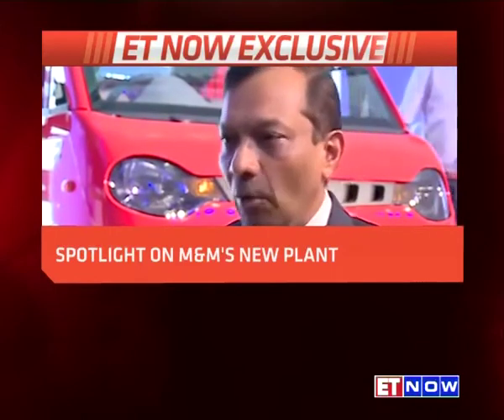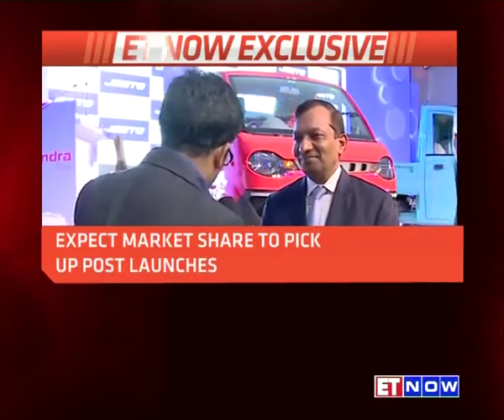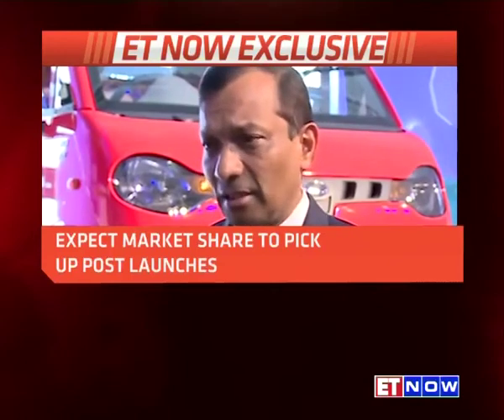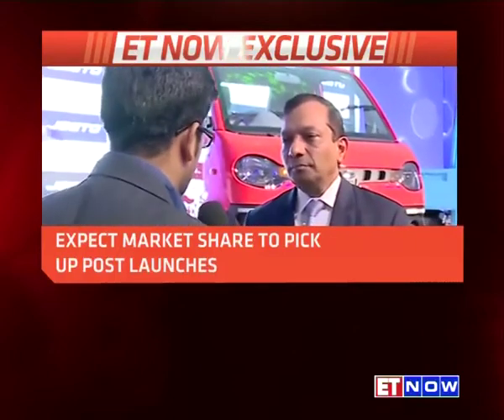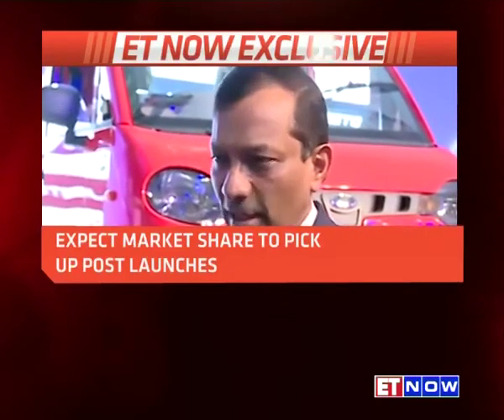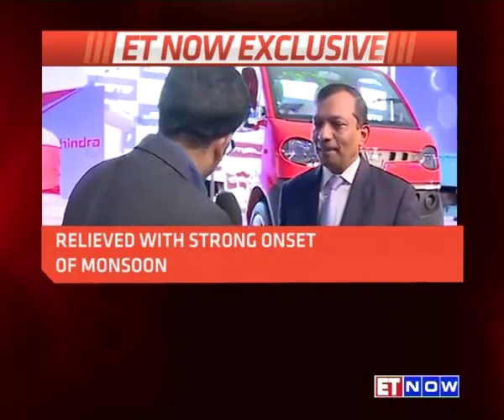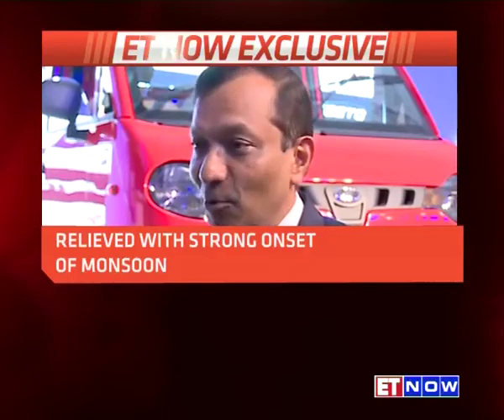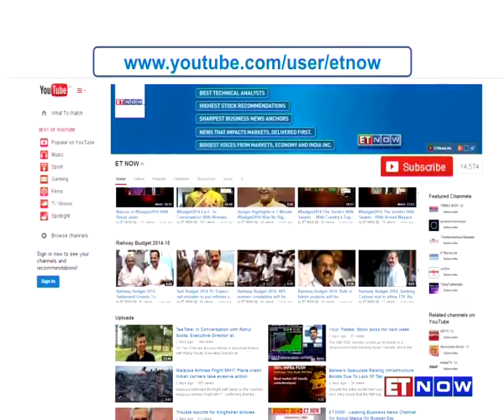Pawan Goenka: M&M Market Share In CV Segment To Improve Post New Launches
In an exclusive interaction with ET NOW, Pawan Goenka - ED, M&M says their combined market share in the Commercial Vehicle segment is at 16%, but a pick up is expected post new launches in the segment. On the occasion of small CV 'Jeeto' being launched at Rs 2,32,000 (ex-Telangana price), he also is of the view that the E-commerce industry may aid small CV sales going forward. The start of monsoon, he says has been reasonably good and traction in tractor sales can be expected post a good monsoon. 5% growth has been possible on the back of good monsoon. Listen in.

Must Watch: "PM Narendra Modi Backs Vijay Mallya Says Rahul Gandhi"